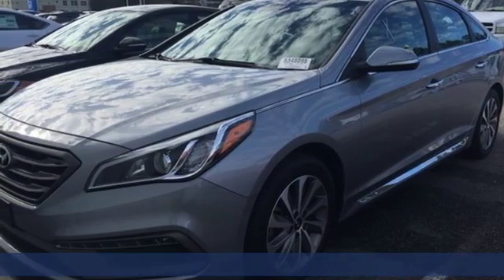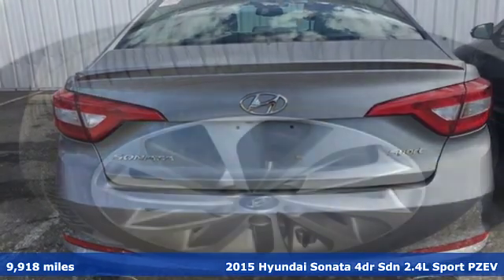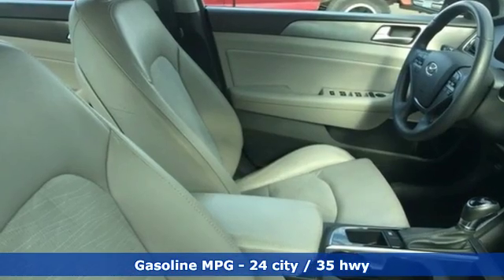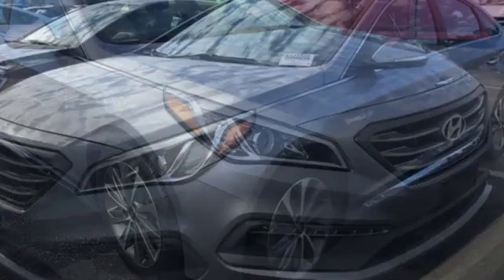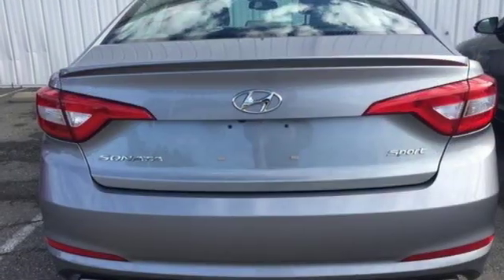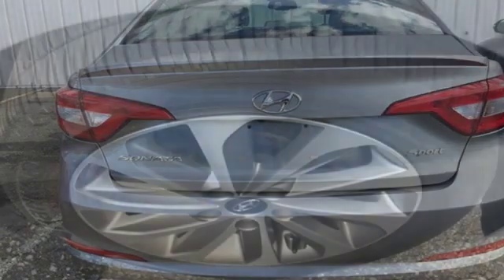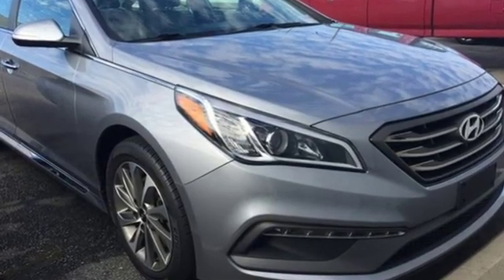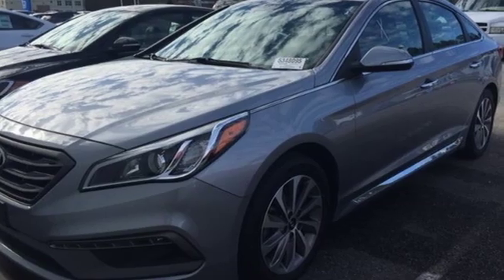Used 2015 Hyundai Sonata Chesapeake VA Norfolk, VA 19P2343 - SOLD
Year: 2015
Make: Hyundai
Model: Sonata
Trim: Sport
Engine: 2.4L I4 DGI DOHC 16V PZEV 185hp
Transmission: 6-Speed Automatic with Shiftronic
Color: Gray
Interior: gray
Mileage: 9918
Stock #: 19P2343
VIN: 5NPE34AF6FH034236
JUST ARRIVED. PENDING INSPECTION. Clean CARFAX. shale gray metallic 2015 Hyundai Sonata Sport FWD 6-Speed Automatic with Shiftronic 2.4L I4 DGI DOHC 16V PZEV 185hp gray Cloth.brbrRecent Arrival! Odometer is 26285 miles below market average! 24/35 City/Highway MPGbrbrAwards:br * 2015 KBB.com 10 Best Sedans Under $25,000 * 2015 KBB.com 15 Best Family Carsbrbrbr*Every Internet Price includes current applicable dealer discounts. Your additional costs are sales tax, tag and title fees for the state in which the vehicle will be registered, any dealer-installed options (if applicable) and a $699 dealer processing fee (Virginia, North Carolina). Prices are subject to change, and prior sales are excluded. While every reasonable effort is made to ensure the accuracy of this information, we are not responsible for any errors or omissions contained on these pages. Please verify any information in question with the dealer.

Address:
3416 Western Branch Blvd